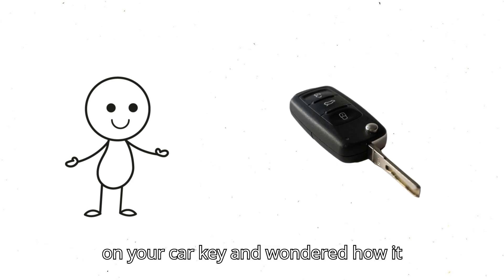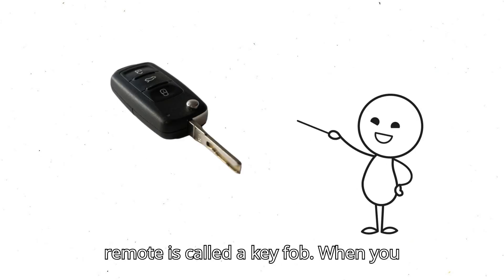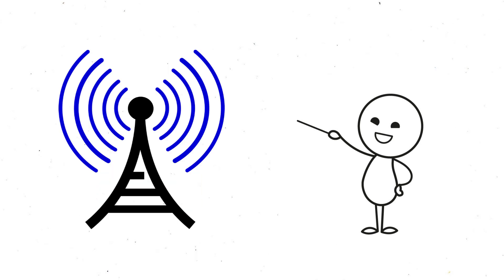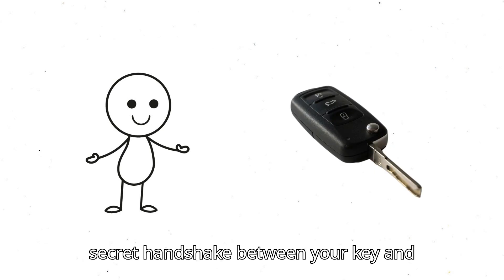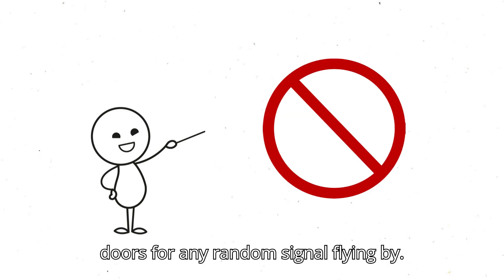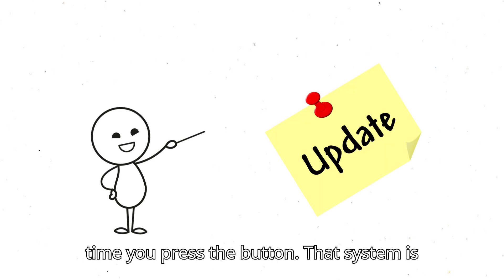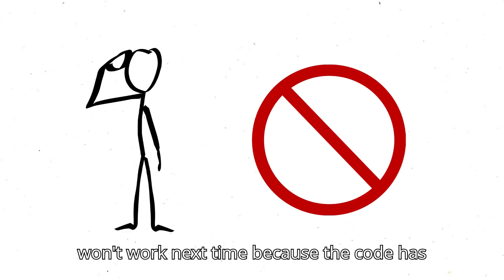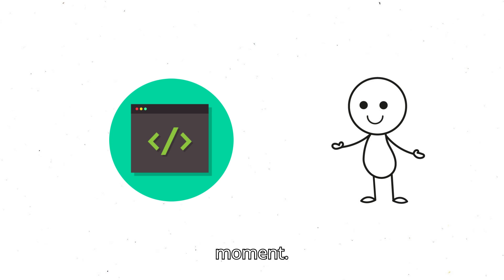How Remote Car Keys Work!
In this video I explained how remote car keys work!